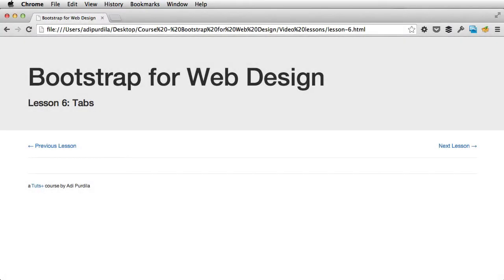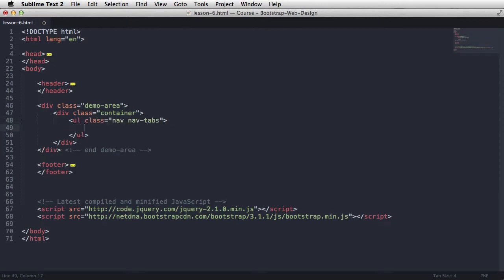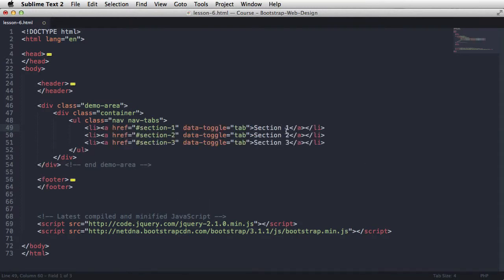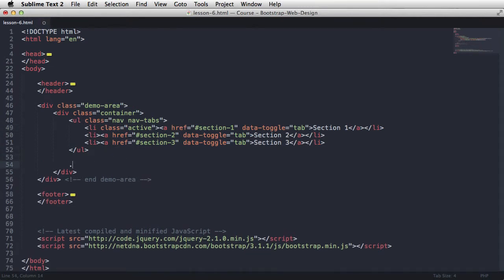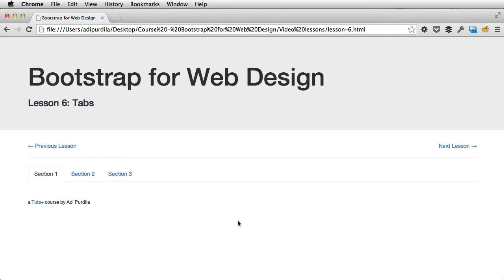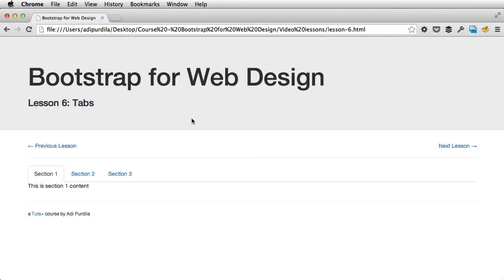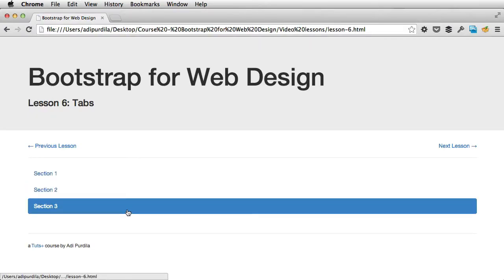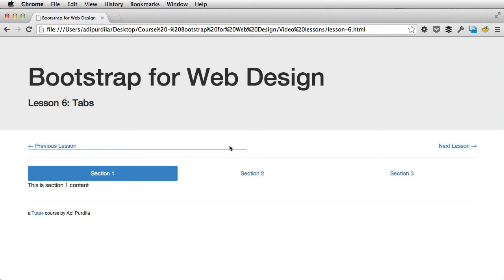Bootstrap 3 for Web Design 4 2 Tabs